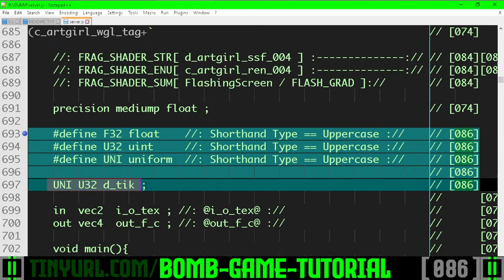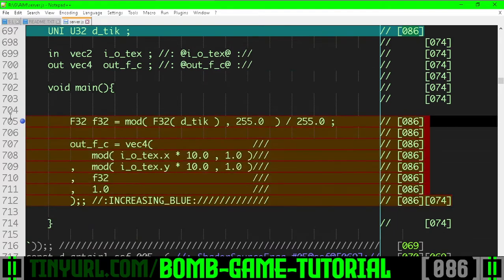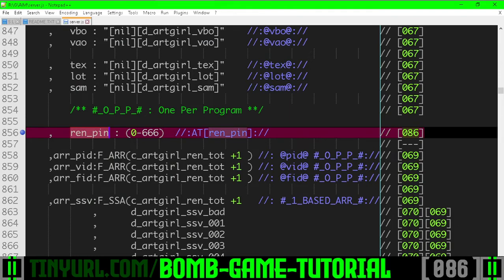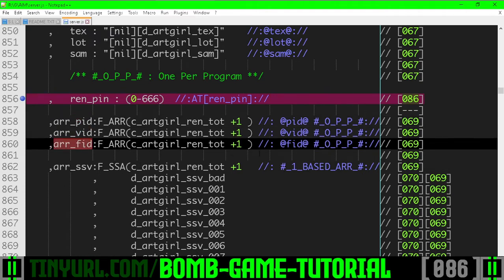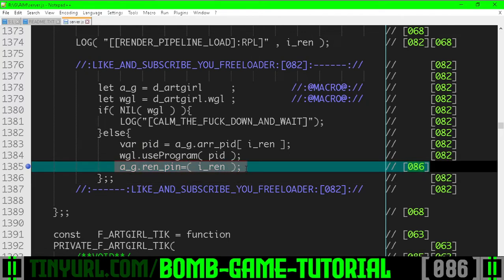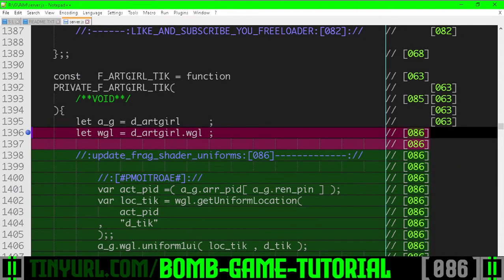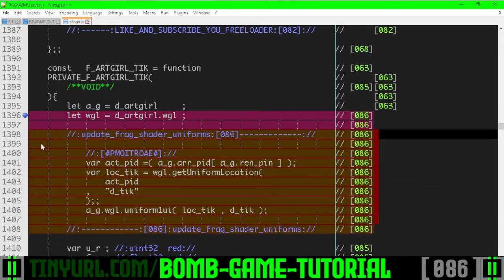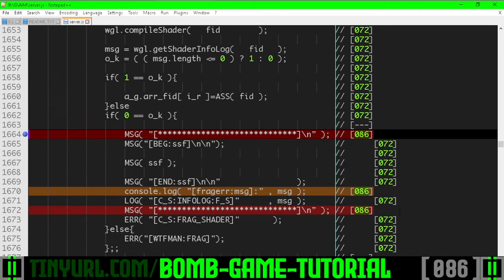BOMB GAME TUTORIAL - PART 86